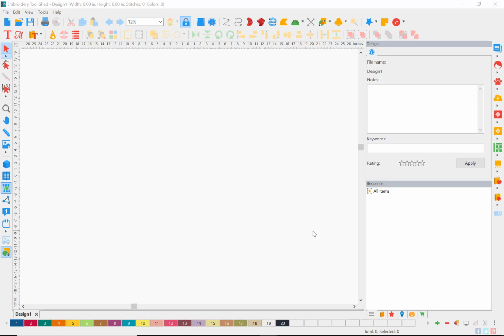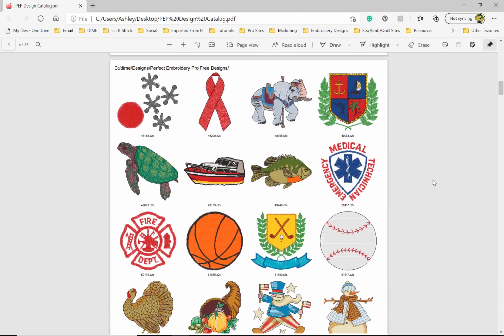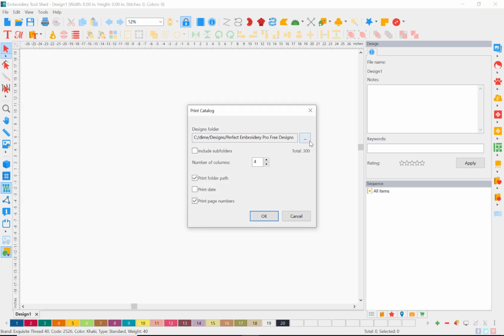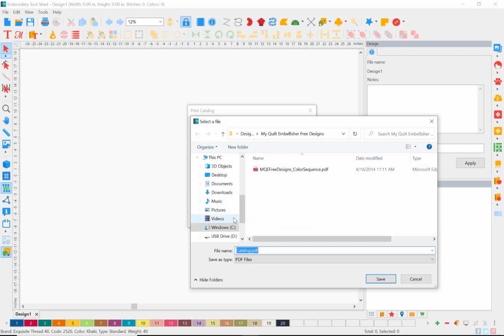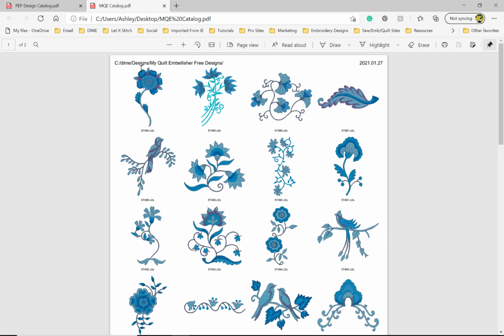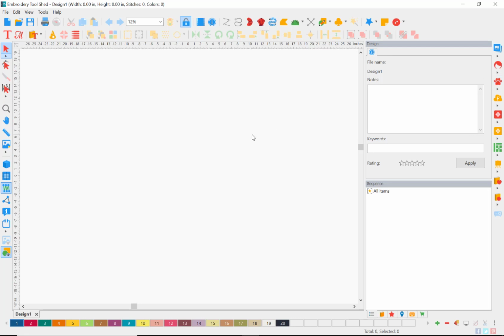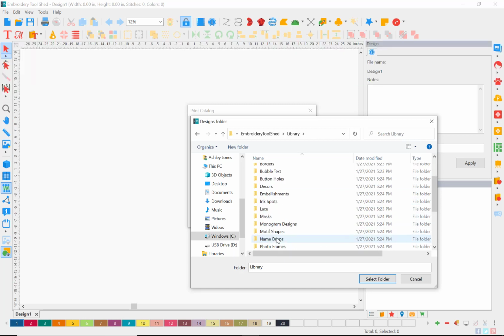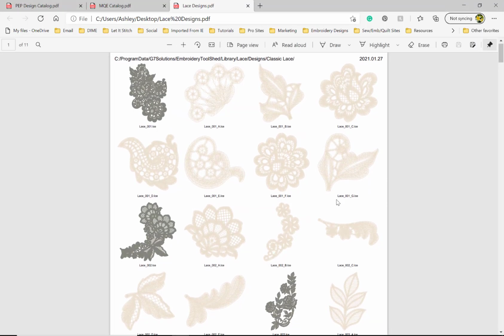Print Catalog Feature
This video show you how to print a catalog of your designs using DIME Inspirations Software